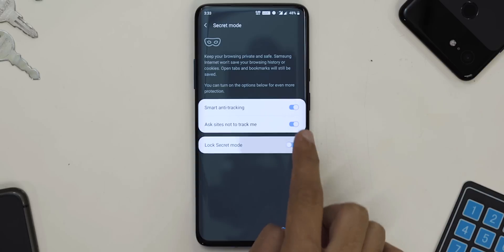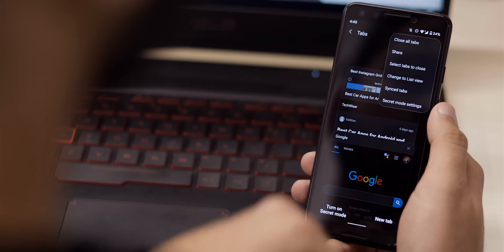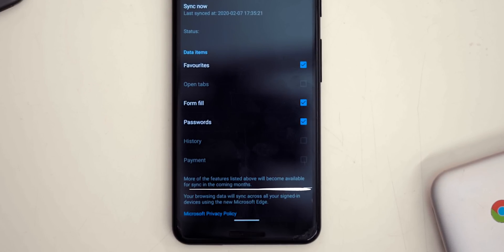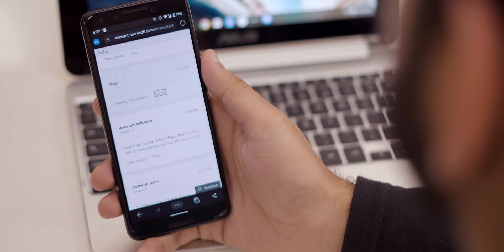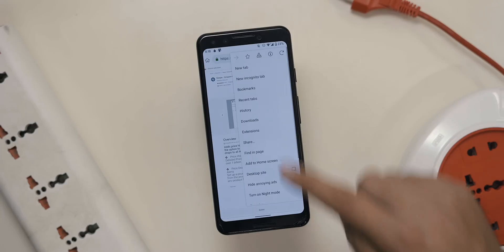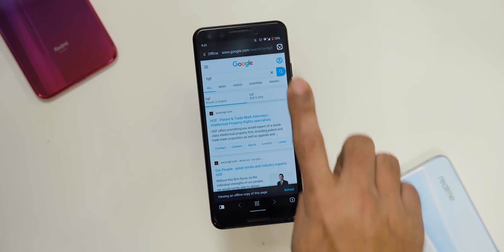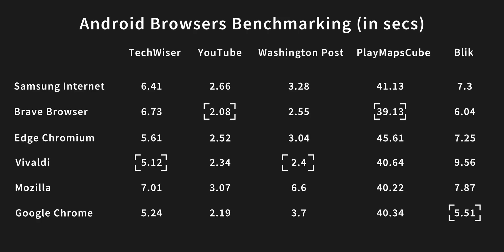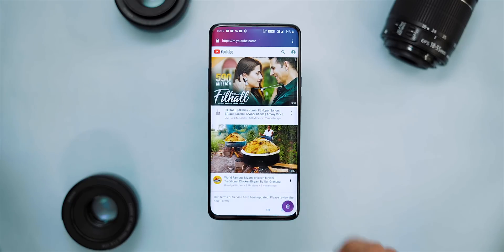It's About Time You Replace Your Chrome Browser - Techwiser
Looking for a Chrome browser alternative? Here are some of the best options.

1. Samsung Internet

2. Edge Chromium

3. Tor Browser

4. Brave Browser

5. Vivaldi

6. Firefox Focus